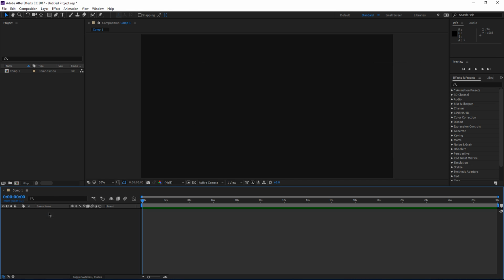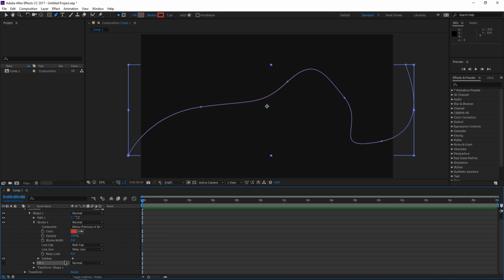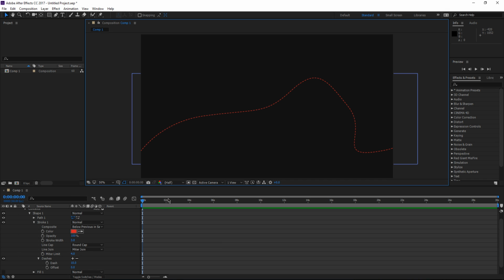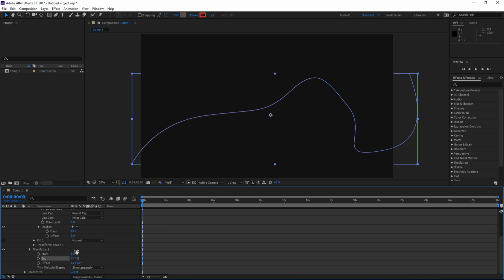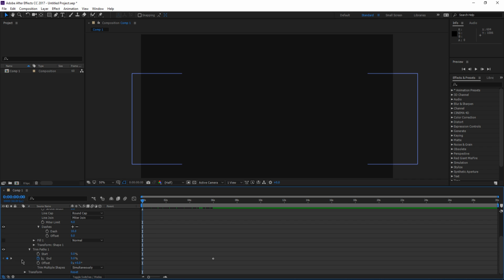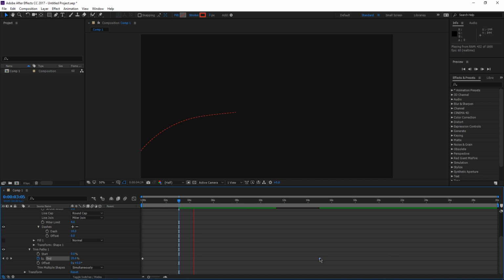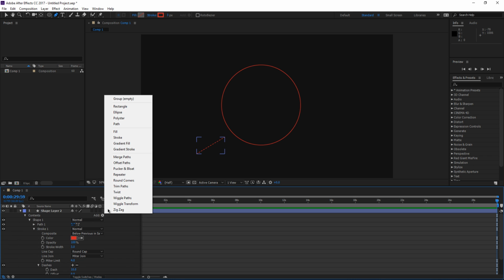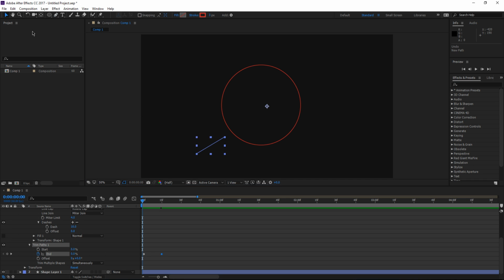How to Animate Lines in AfterEffects| w/ Zebs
(\__/) vvvvvvvvvvvvvvvvvvvvvvvvvvvvvvvvvvvvvvvvvvvvvv
(+'.'+) OPEN THE DESCRIPTION FOR EXTRA FEATURES!

Nick: (pending)